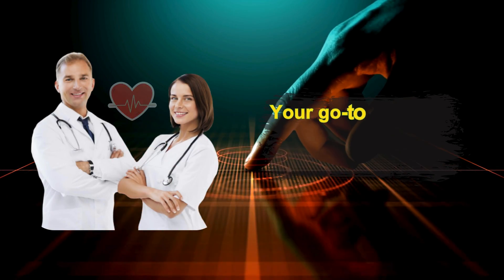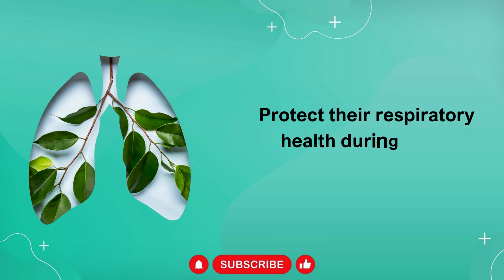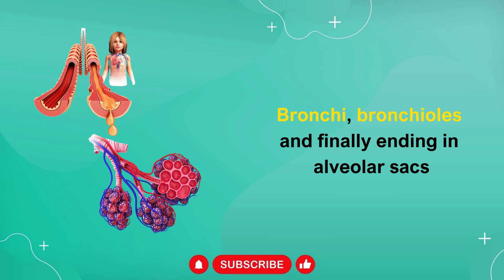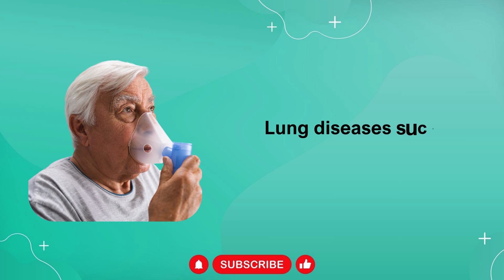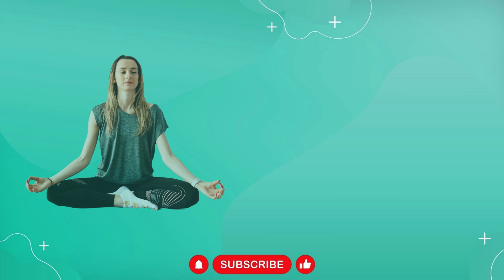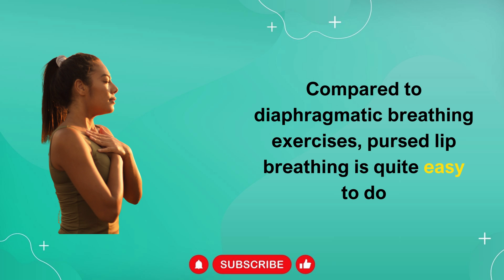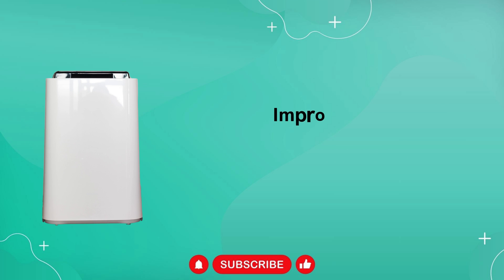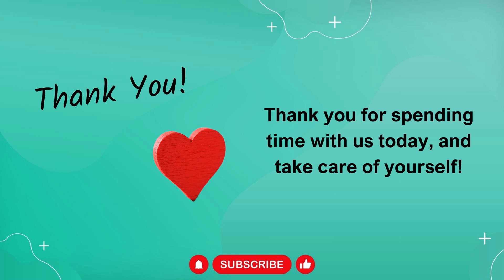What function do the lungs have? Improve lung function after contracting Covid-19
Welcome to our latest YouTube video where we dive into the vital topic of respiratory health, particularly in the aftermath of the COVID-19 pandemic. With over 649 million people affected globally, understanding and improving lung function has never been more critical. This video offers a comprehensive guide on practical strategies, exercises, and lifestyle changes that can help enhance lung function and overall respiratory health. Whether you're recovering from COVID-19 or just looking to boost your lung health, this video is packed with valuable insights. We cover everything from diaphragmatic breathing techniques to tips on improving indoor air quality. Your journey to better lung health starts here!

Timestamps:
00:00 - intro
01:42 - The function of the lungs
03:40 - Method 1: Diaphragmatic breathing to enhance lung function
05:02 - Method 2: Improve lung function with light pursed lip breathing exercises
06:06 - Other ways to help maintain and improve lung function

We strongly advise consulting with a qualified healthcare professional or registered dietitian before making any significant changes to your diet or incorporating new supplements into your routine. Each person's body is unique, and what works for one individual may not necessarily work for another.
Always prioritize your well-being and consult qualified professionals for personalized guidance.